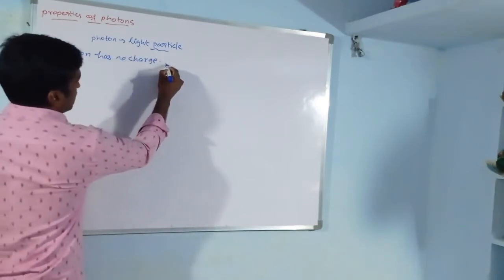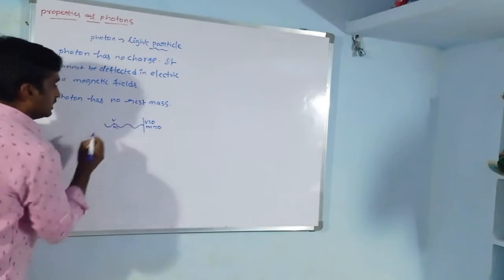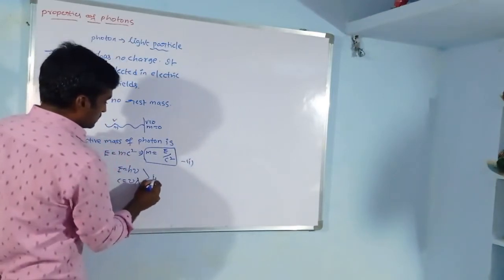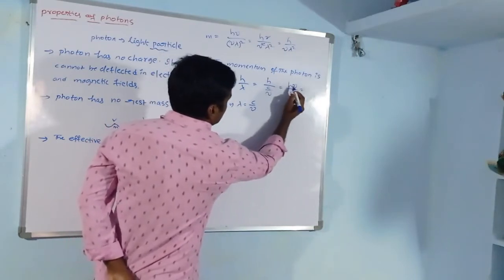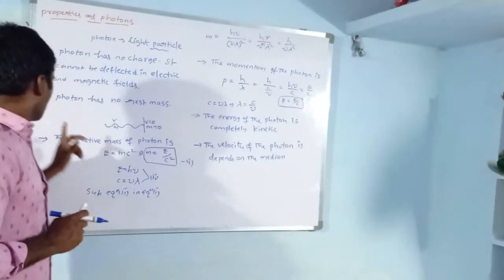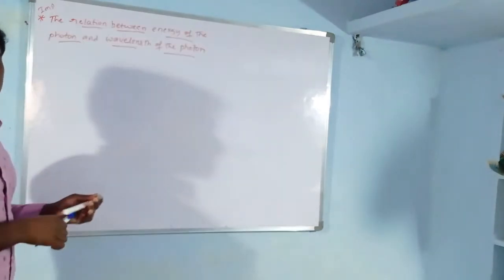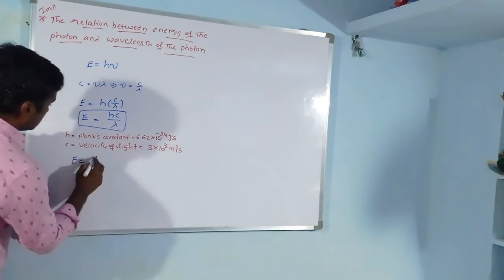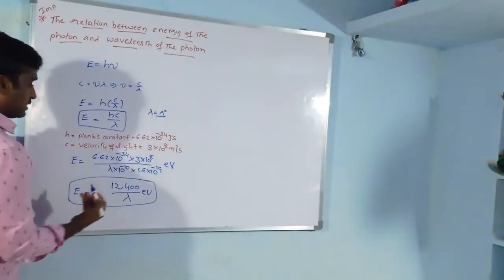properties of photon